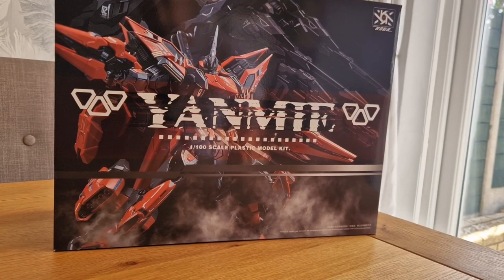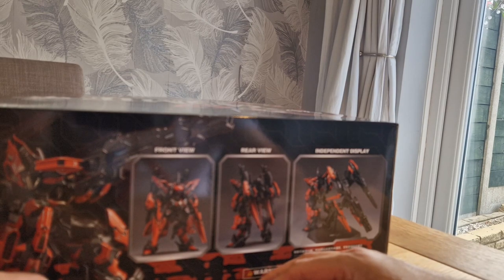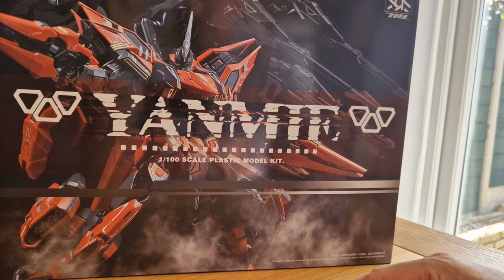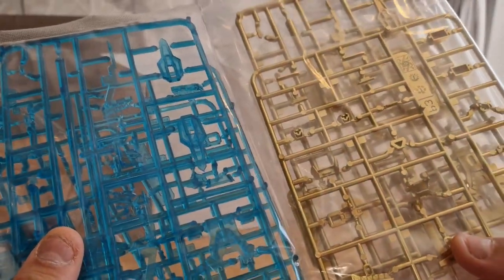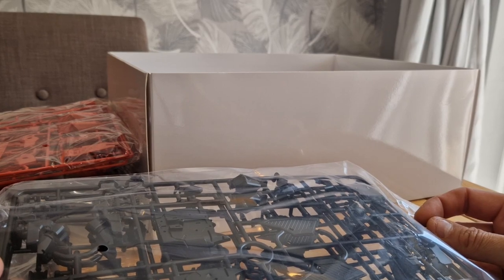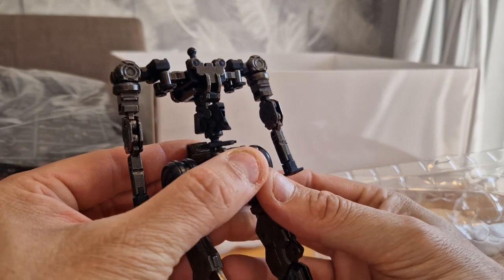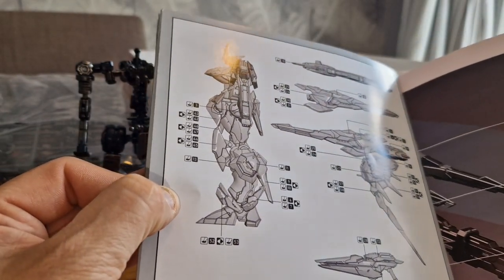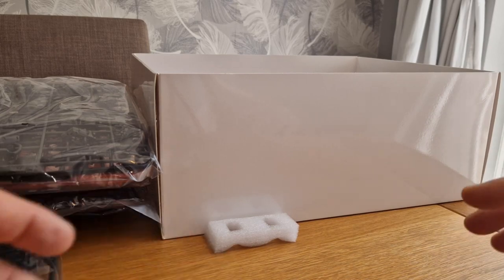Yanmie fission craftsman soul thingy... unboxing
Music sometimes used is licenced through and bensounds.com for the purpose of this video

Social meeja...

TOO MANY PEOPLE TO MENTION LOVE YOU ALL